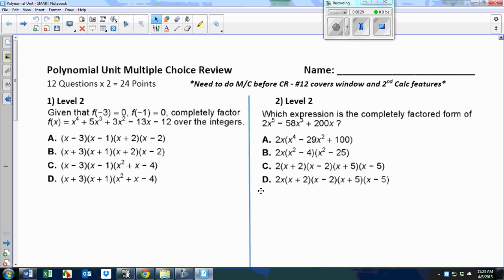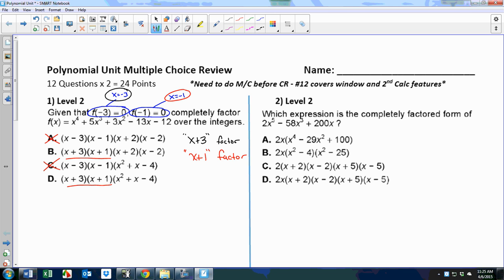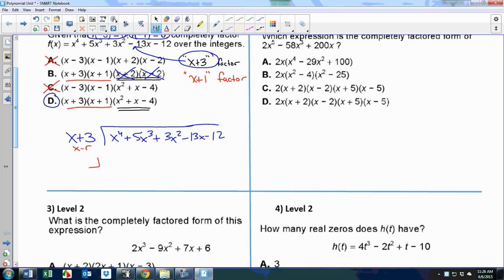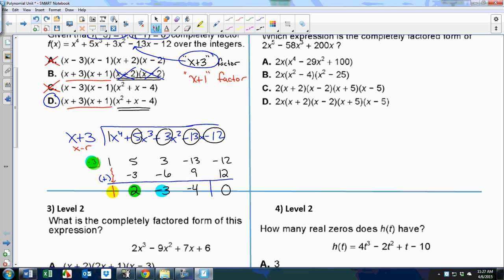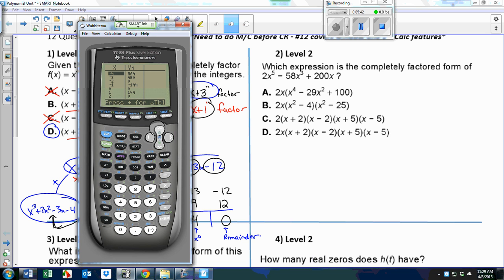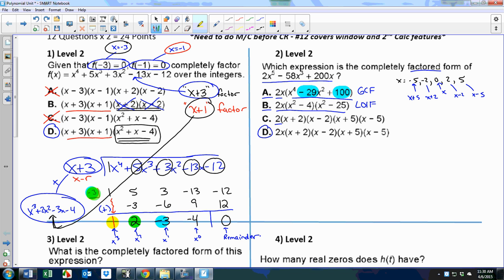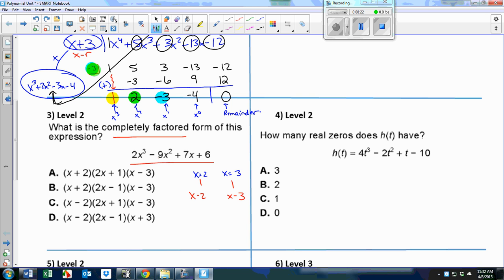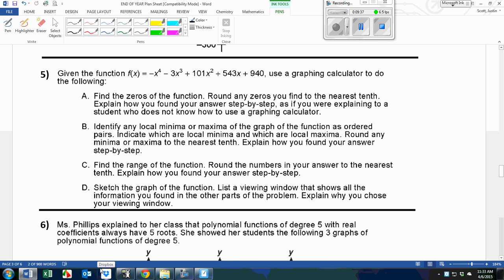Day 3 Polynomials MC 1-3 for CR #4